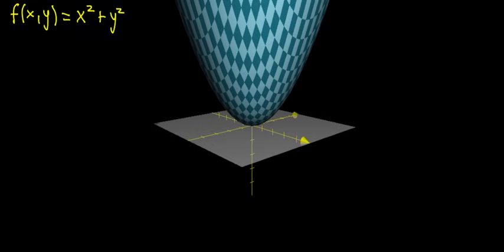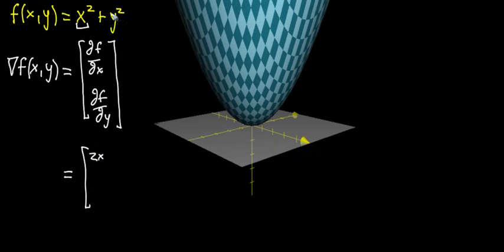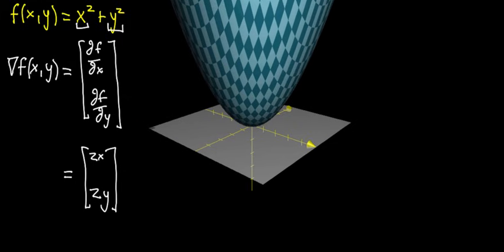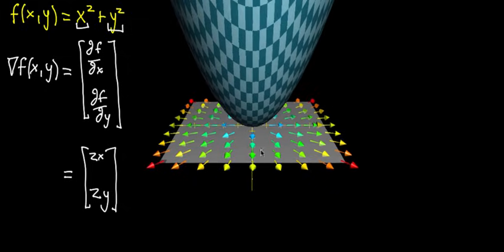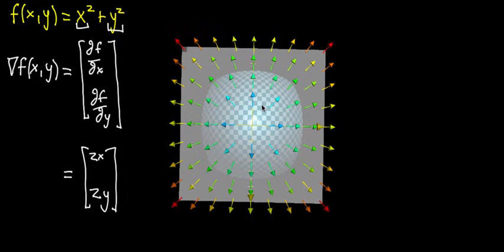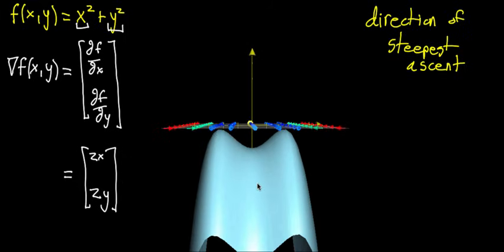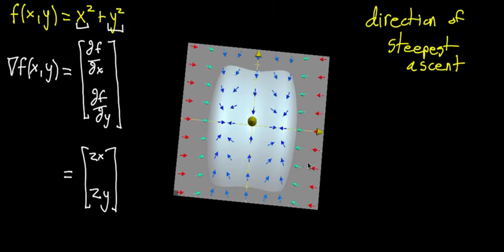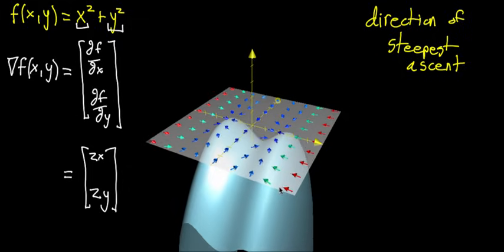Gradient and graphs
Learn how the gradient can be thought of as pointing in the "direction of steepest ascent".  This is a rather important interpretation for the gradient.